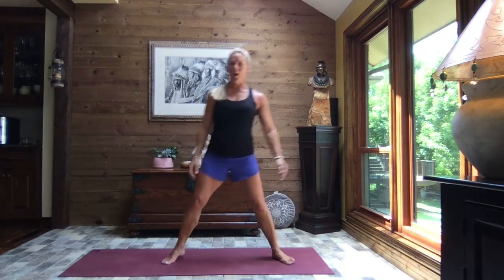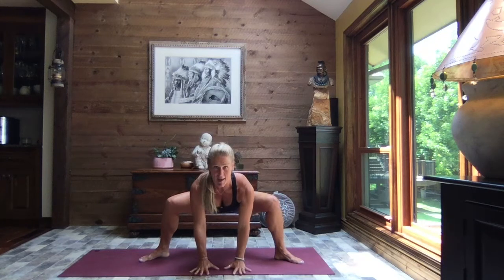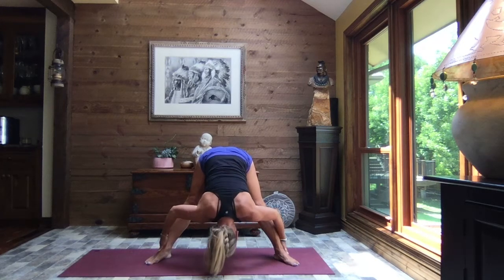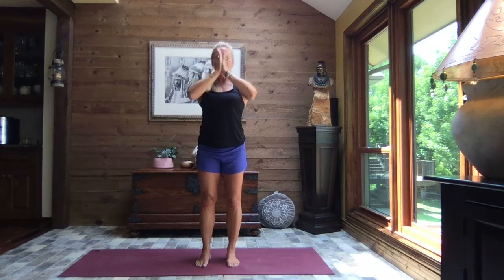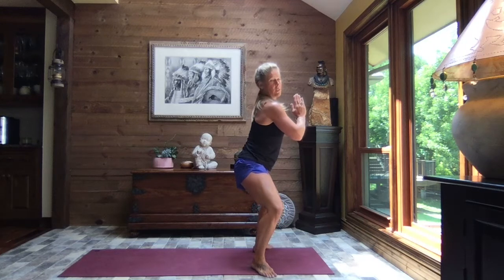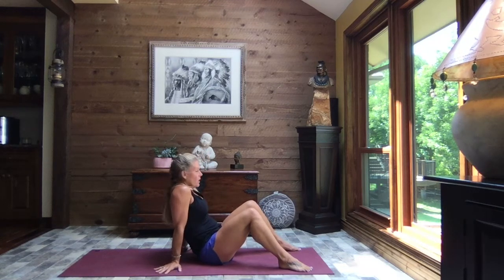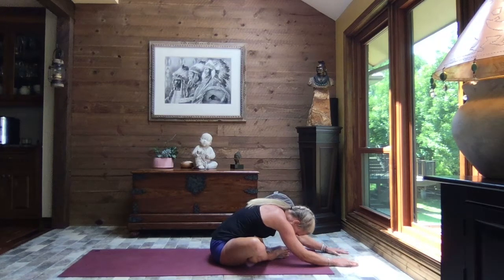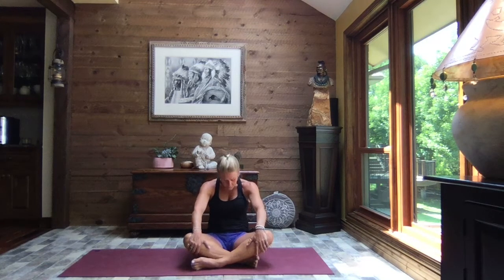Hip Mobility 💛 Stretch and Breathe to Gain More ROM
Hip mobility is a super important part of staying healthy and young.  We hold a lot of negative energy in our hips, altering our posture and our gait.  Gaining and maintaining efficient movement and good ROM in our hips will help keep us strong and healthy. Thank you so much for joining me on this incredible journey called life!  Now let get this done!😉. Wishing you all the best, C